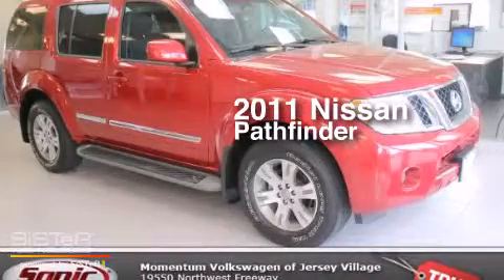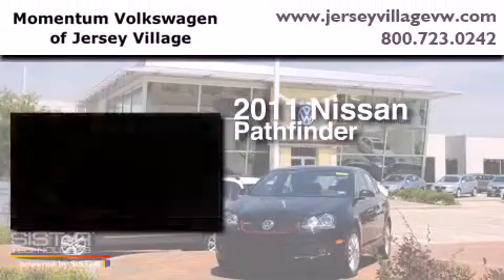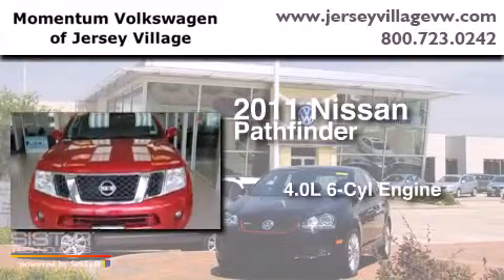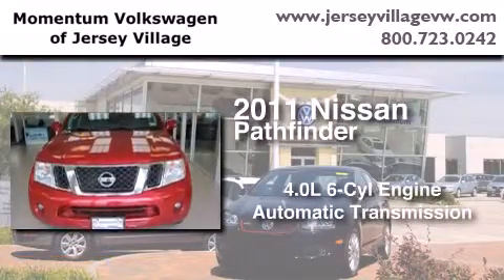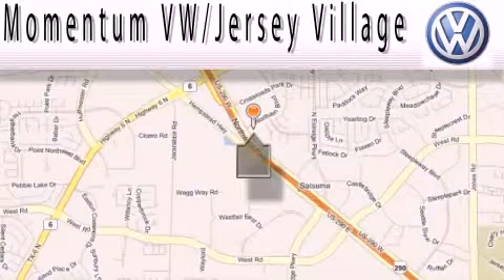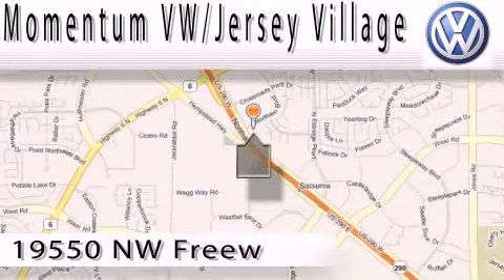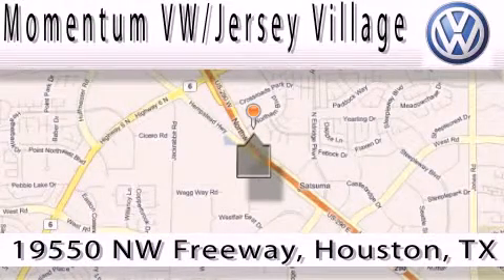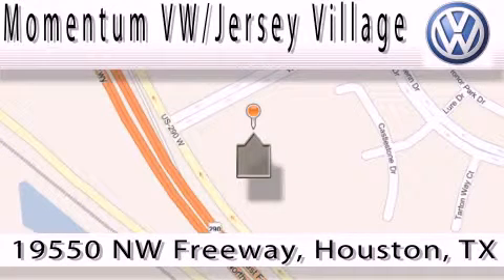2011 Nissan Pathfinder Houston TX 77065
We've been honored to serve the Houston TX area , we promise that your experience at our dealership will exceed your expectations ! Year : 2011 Make : Nissan Model : Pathfinder Engine : 4.0L V-6 cyl Trans . : Automatic Exterior : Maroon Miles : 41,812 Interior : BLACK Momentum VW Jersey Village 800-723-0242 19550 Northwest Frwy Houston , TX 77065 Preowned 2011 Nissan Pathfinder Houston TX